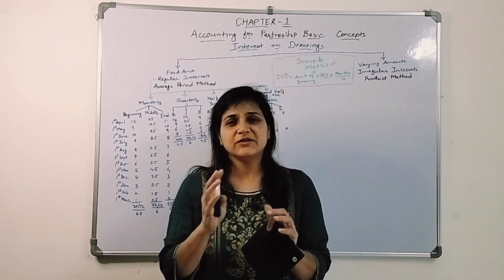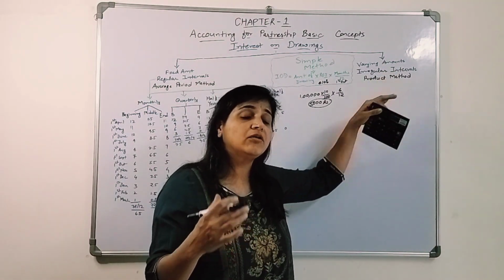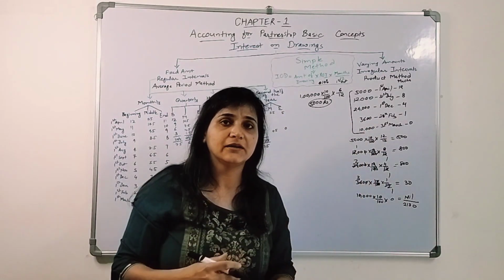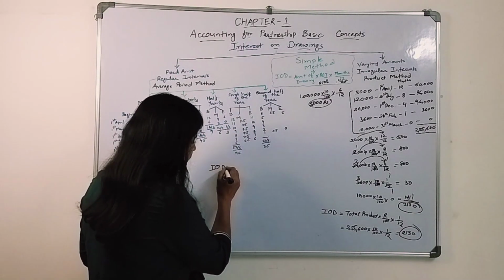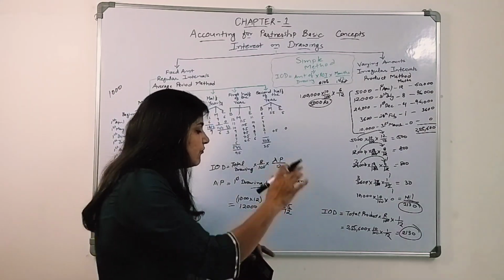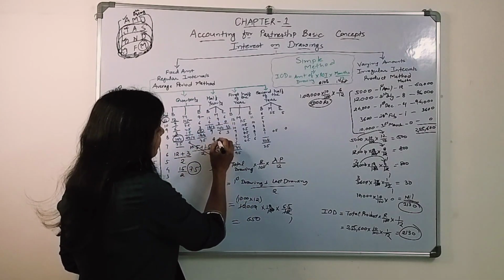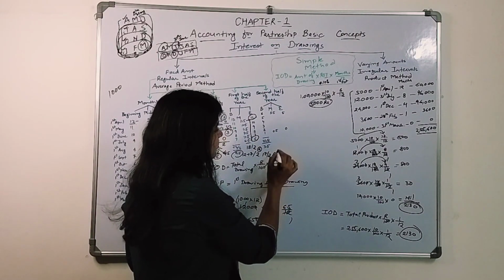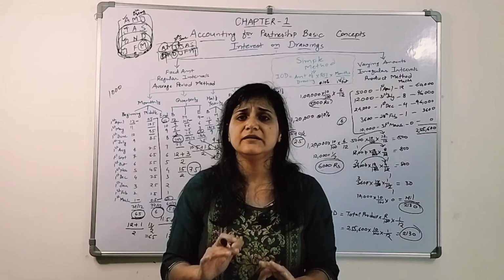Chapter 1 - Accounting for Partnership - Basic Concepts (Part - 2) | Class 12 Commerce | CBSE/NCERT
This is the Part 2 of the 1st Chapter which solely discuss about the Methods & Calculations of Interest on Drawings.

In this I have tried to cover the 2 Methods i.e. Product Method as well as Average Period Method of calculating Interest on Drawings when the withdrawals of Drawings is at different point of time.